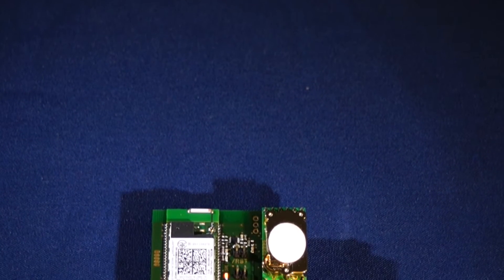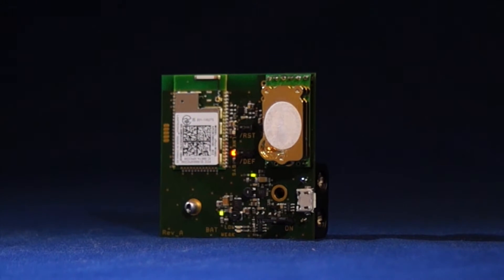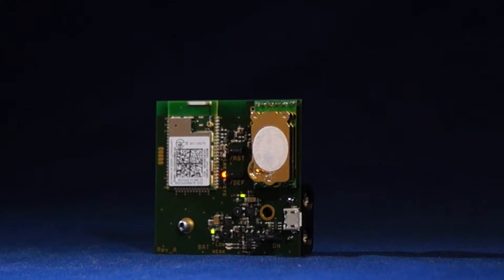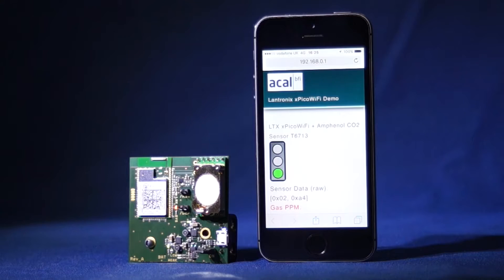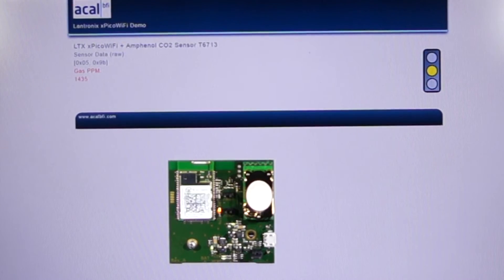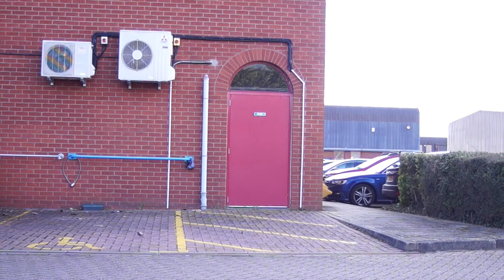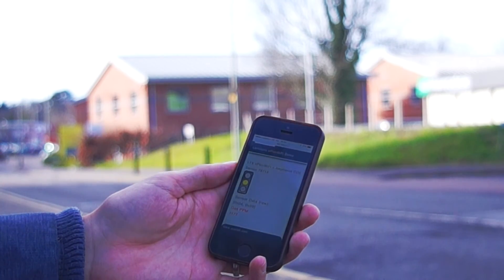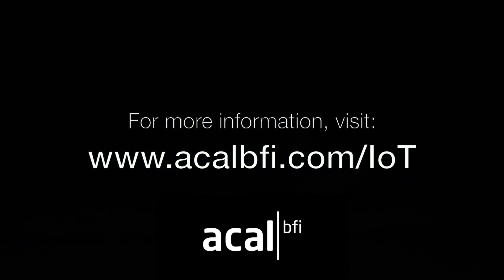Lantronix xPico Wi-Fi Demo - Acal BFi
The Lantronix xPico Wi-Fi is one of the world’s smallest and most flexible Wi-Fi device servers. It is a pin and form factor compatible, state-of-the-art member of the xPico family from Lantronix. Providing low power, Soft AP and simultaneous client mode, full IP and WLAN stacks, the xPico Wi-Fi is a complete device server suitable for mobile M2M/IoT applications and includes industry best 5-year warranty.

In this short demonstration video, we team the Lantronix xPico Wi-Fi with the compact Amphenol T6713 CO2 sensor module on a battery powered development board to create a simple mobile gas sensing solution. This demonstration shows how quickly and easily you can connect your solution to the Internet of Things, with data from the sensor available on both desktop and mobile devices.